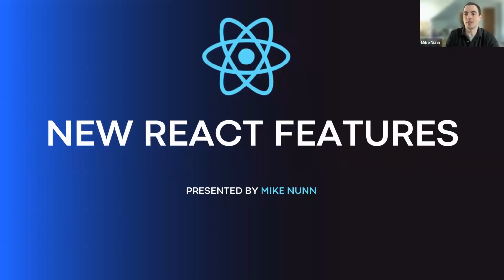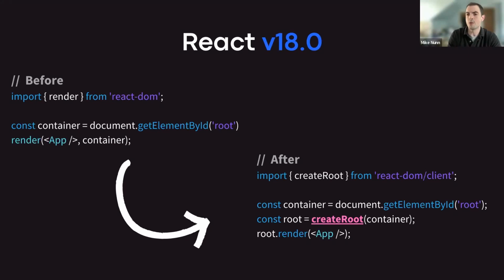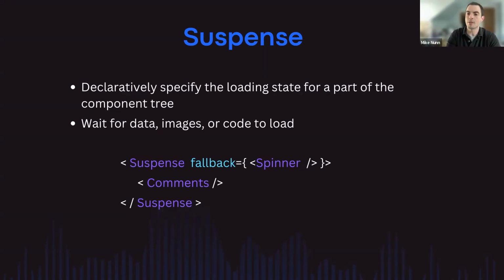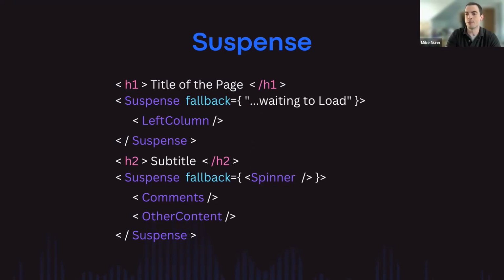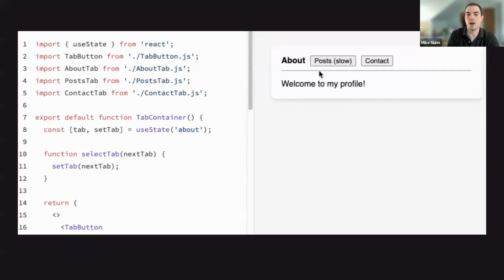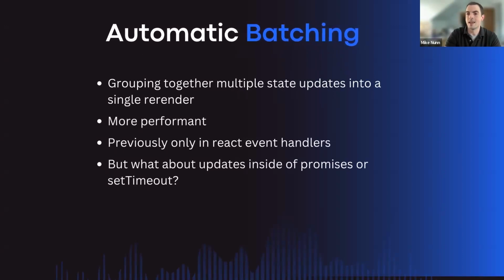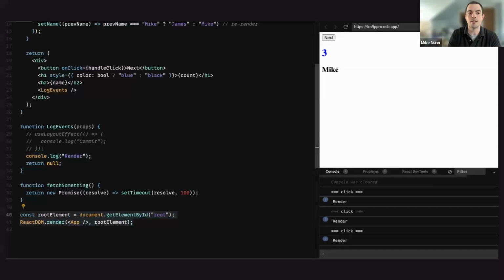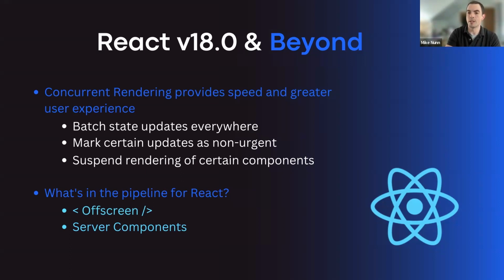Codesmith Tech Talks: New React Features by Mike Nunn sponsored by Bractlet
Mike's Tech Talk focuses on the newest features in React v18.0. Mike provides an overview of React and dives into concurrent rendering, an important addition to React v18.0. Mike expands on the new features that go along with concurrency, including suspense, transition, and automatic batching.

Codesmith helps residents develop engineering best practices, analytical problem-solving abilities, and strong technical communication skills. Tech talks allow Codesmith residents to deep dive into a technology outside of the Codesmith curriculum. Topics have included: AR/VR, Game Theory, React Native/Mobile Development, new React Lifecycle Methods, bit-flipping, Service Workers, and GraphQL.